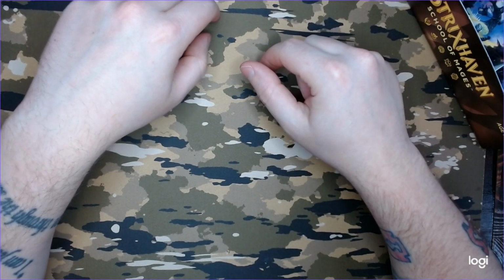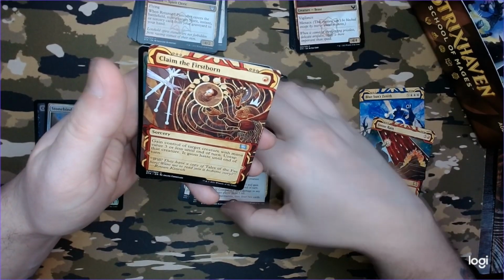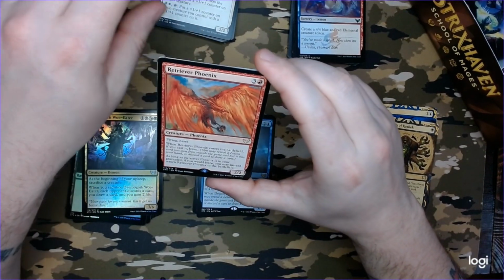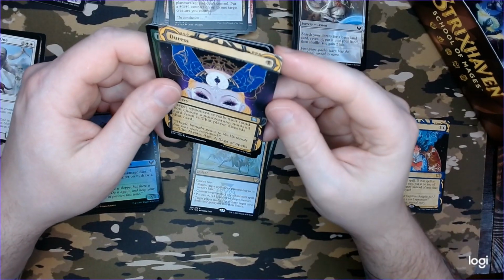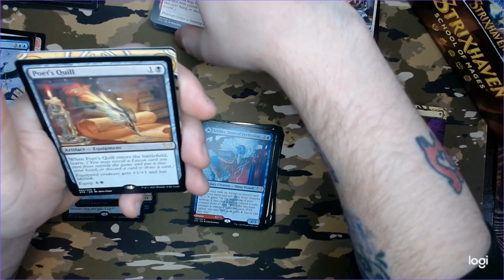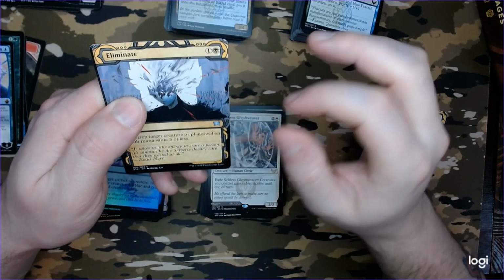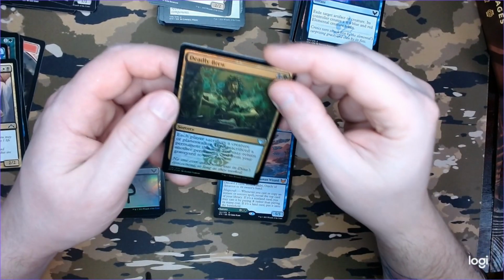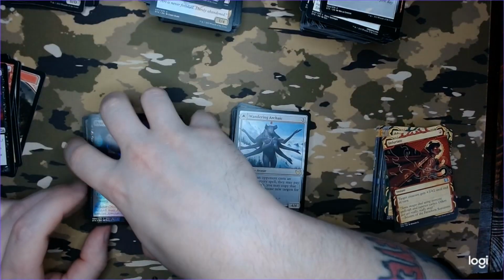Strixhaven Box Opening 1!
I open the first box of strixhaven I got. The video was recorded a couple weeks ago.